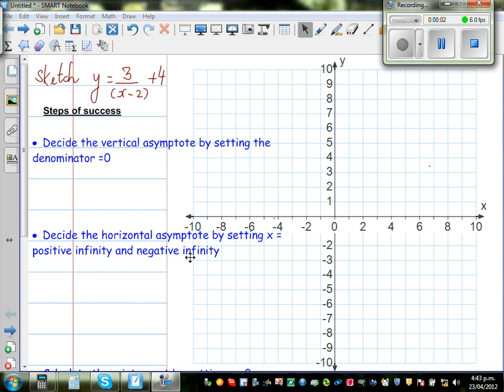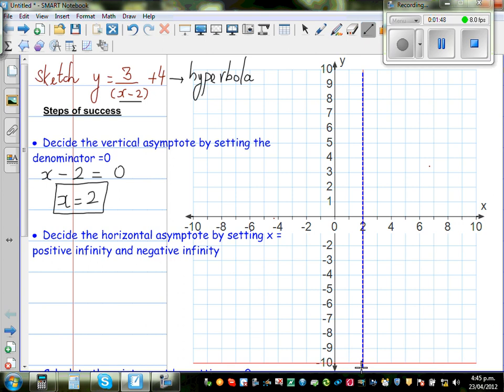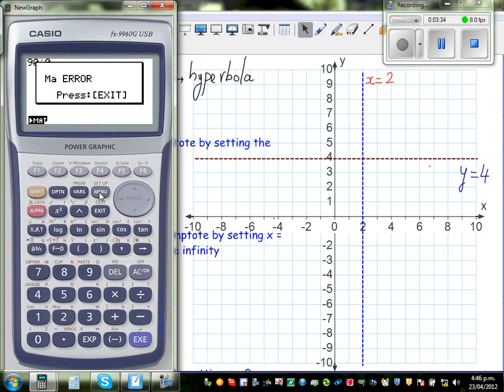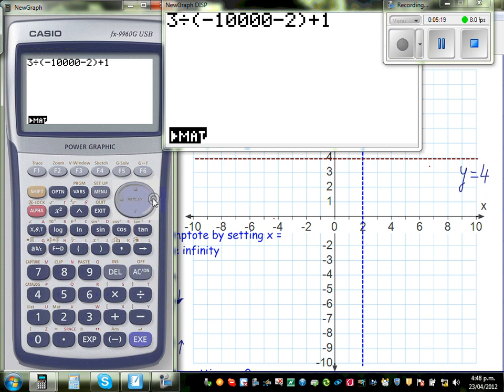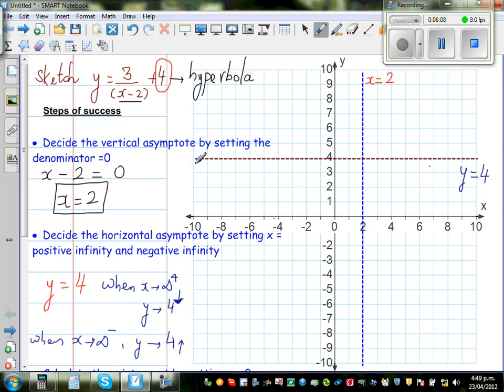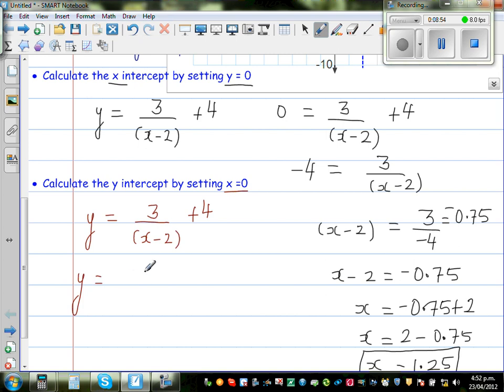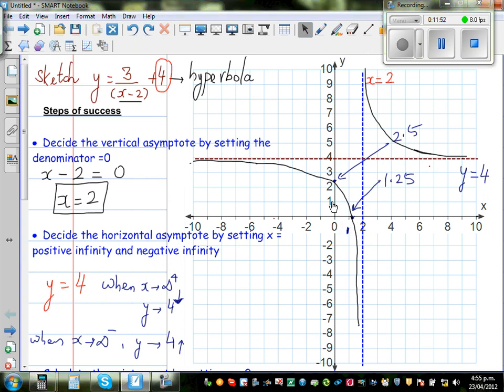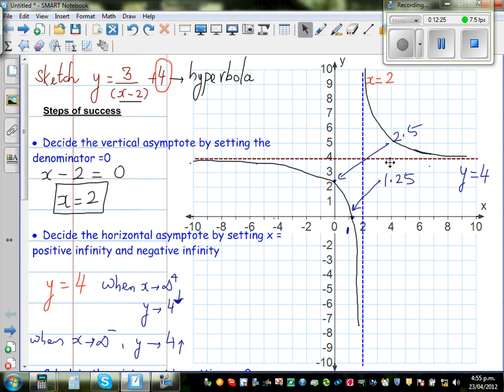Graphing hyperbola y = 3/(x-2) +4 using intuition